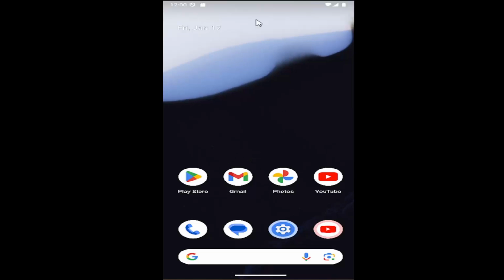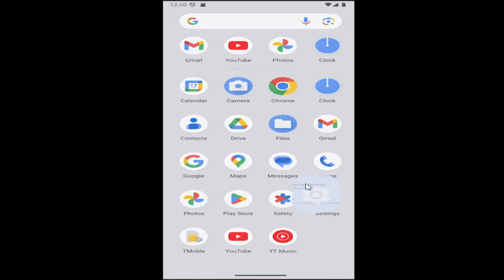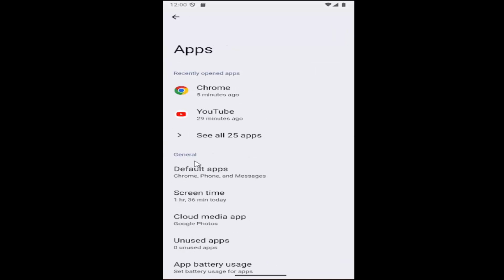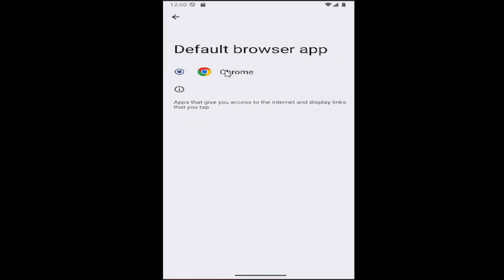How To Change Your Default Browser On Android Samsung [Tutorial]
This tutorial guides Samsung users on how to change the default browser on their Android device, offering a personalized browsing experience. By following the simple steps, users can set their preferred browser, such as Chrome, Firefox, or Edge, to open all web links automatically. The guide walks through accessing the settings menu and adjusting browser preferences. With these instructions, Samsung users can enjoy greater control over their web navigation and optimize their mobile browsing.

how do i change my default browser on android